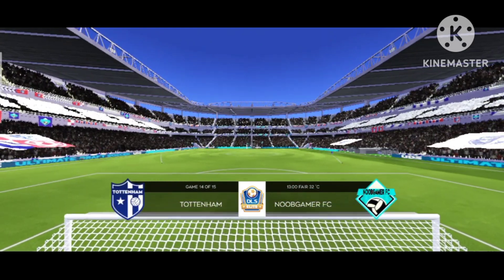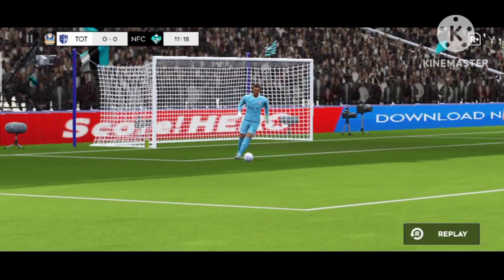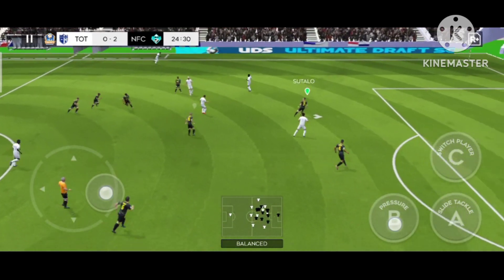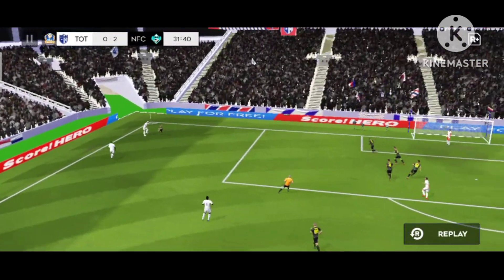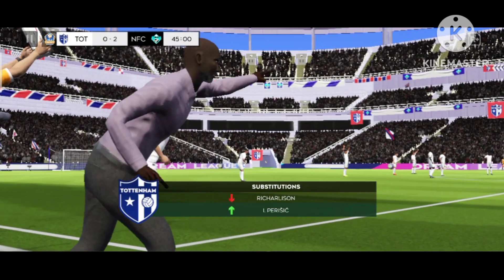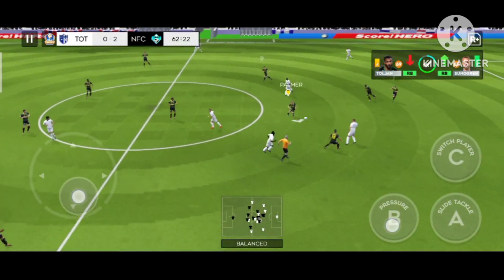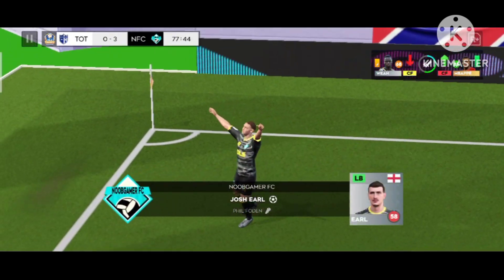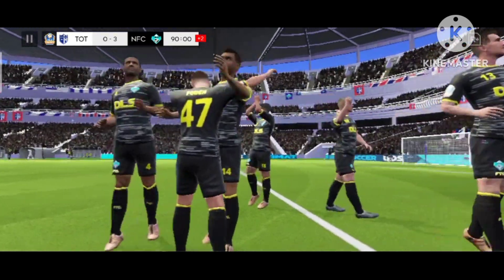Laga Penentuan Noob Gamer FC Untuk Jadi Juara Elite Division | DLS 2024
Laga Penentuan Noob Gamer FC Untuk Jadi Juara Elite Devition | DLS 2024